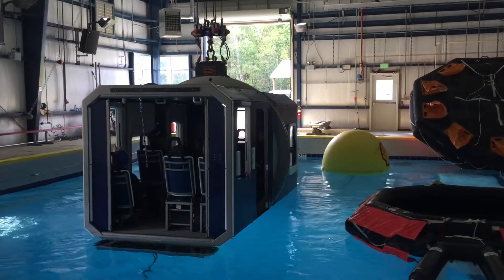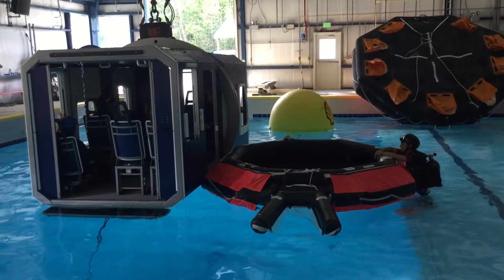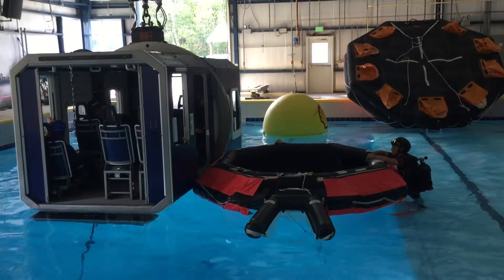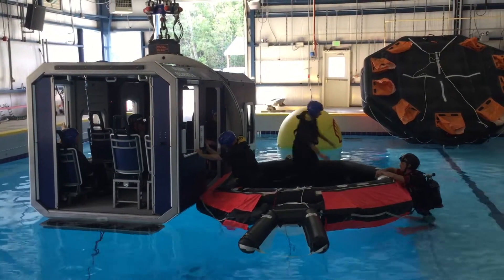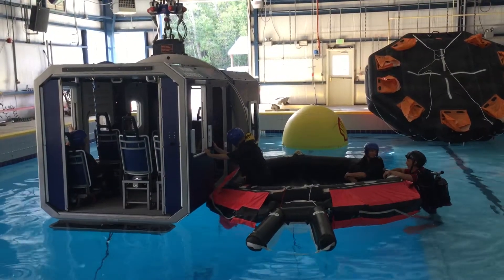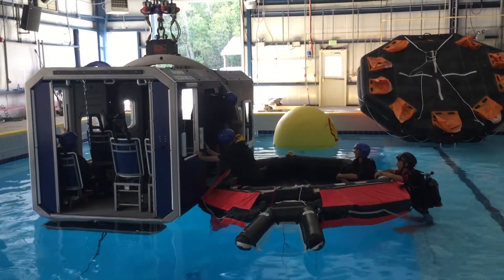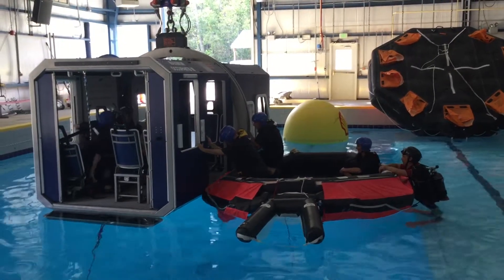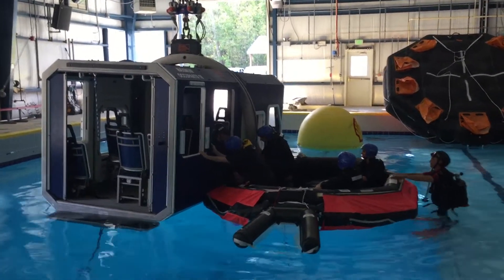Shell Oil Company Tropical helicopter underwater escape training (THUET) Robert Training Center LA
In the Gulf of Mexico, Shell currently operates a number of different types of platforms and systems.  Shell has been an offshore pioneer in the Gulf of Mexico for over six decades and has achieved exceptional technological milestones in the design, construction and operation of world-class oil and gas producing assets.

Offshore helicopter underwater escape training conduced

1) Landing on water
2) Landing under water without window cover
3) Landing under water with window cover
4) Landing underwater up side down

ABOUT ROBERT TRAINING CENTER
We contribute to the success of our customers to meet and exceed their goals by providing skills training, skills development, and technical consulting in a timely and cost effective manner.
Meeting Space and Facilities

The Shell Robert Training & Conference Center (RTCC) is situated on 20 private surrounded by woods in Robert, Louisiana and conveniently located near the intersection of Interstates 12 and 55 between Hammond and Covington, Louisiana.

Every year, thousands of men and women come to RTCC to prepare themselves for the ever-increasing challenges of working in oil and gas operations. Opened initially to handle training and development for Shell’s domestic operating staff, the Center has long since become an important training resource for the industry globally.

Each course is a combination of classroom instruction and hands-on experience that gives each student an opportunity to troubleshoot, analyze problems and reach real-time decisions under the watchful eyes of knowledgeable instructors.

Core course offerings

Subsea Operations
Drilling & Well Completions Operations
Production Operations
Instrumentation
Electrical & Electronics
Health, Safety & Environmental Certifications
Our labs are equipped with the same control rooms, electrical panels, instruments, blow out preventers, subsea control system, computer networks, and other drilling and production equipment that our students must deal with on the job.

The Center features 20 multi-purpose classrooms and conference facilities ranging in capacity from 8 to 300, guest computers with free wireless internet access, two onsite galleys which serve 3 hot meals per day and healthy choices, onsite lodging for 144 with cable TV and phone access in each room, laundry facilities, workout facilities and a game room.